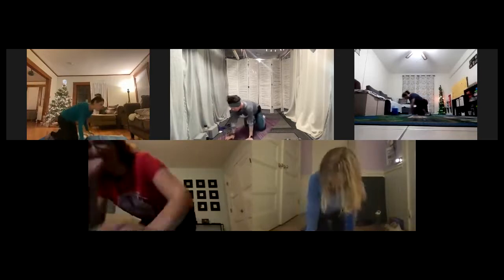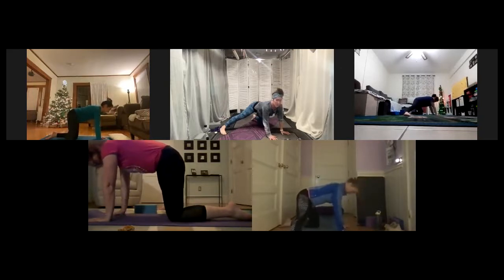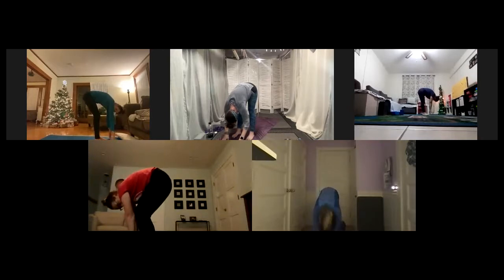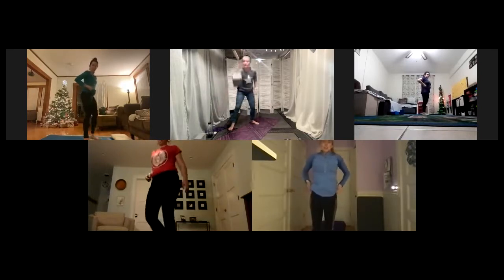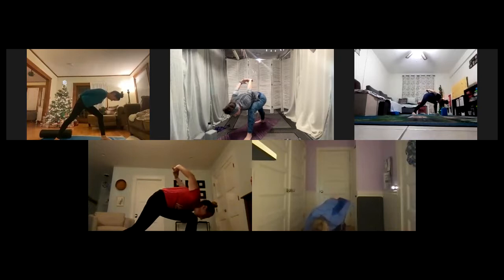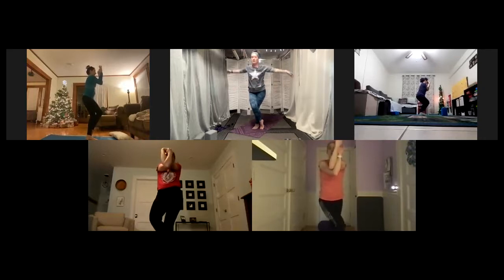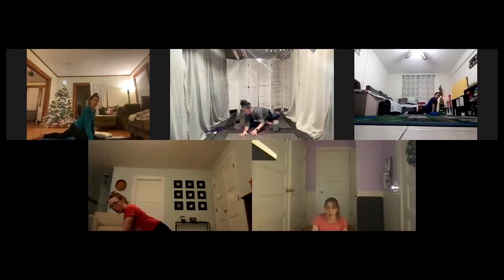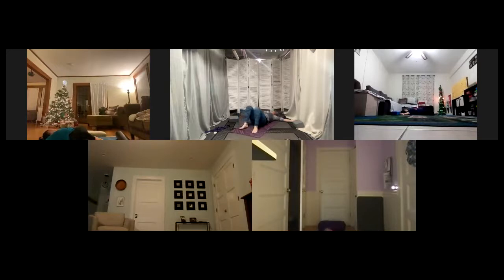Winter Solstice Yoga Flow 2021